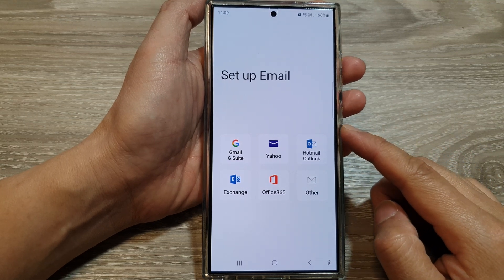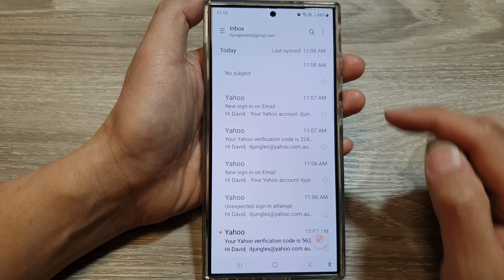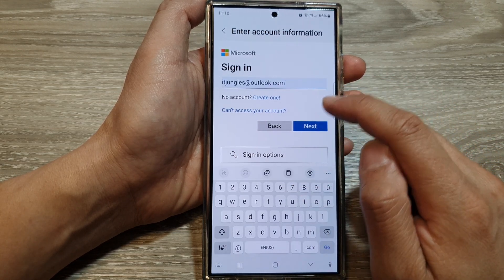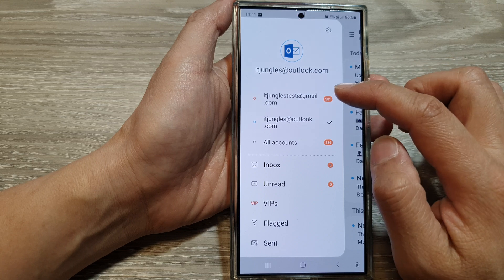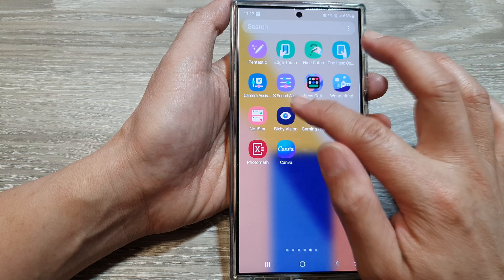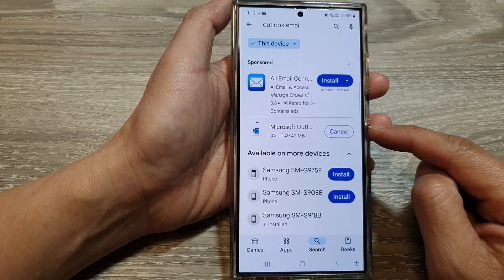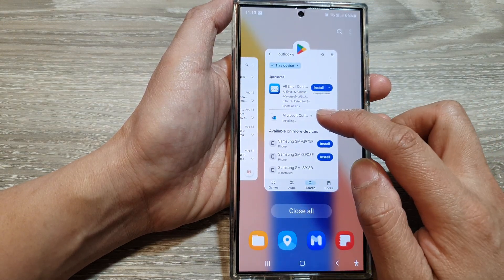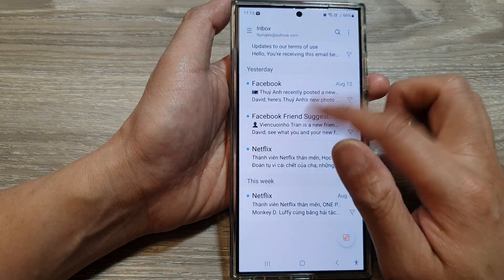📩 Galaxy S24/S24+/Ultra: How to Set Up Hotmail or Outlook Email Account 🚀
In this video, I will show you how to set up Hotmail or Outlook email account on the Galaxy S24/S24+/S24 Ultra.

I'll show you the step-by-step process to set up your Hotmail or Outlook account on your Samsung Galaxy S24, S24+, or S24 Ultra.